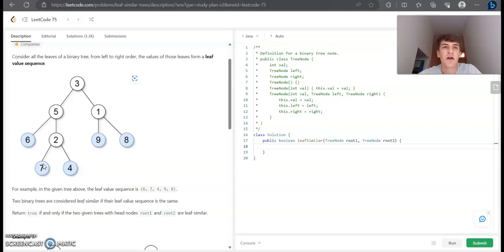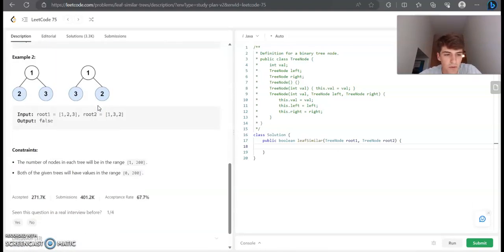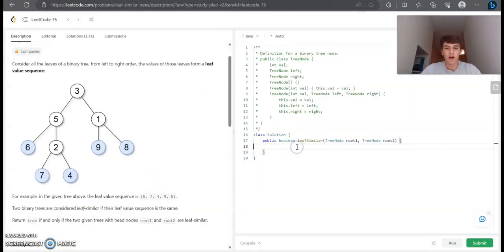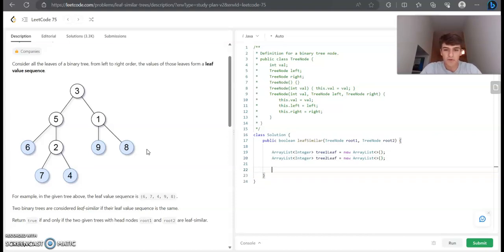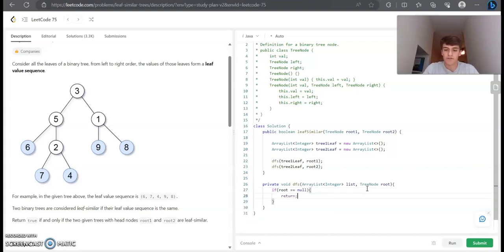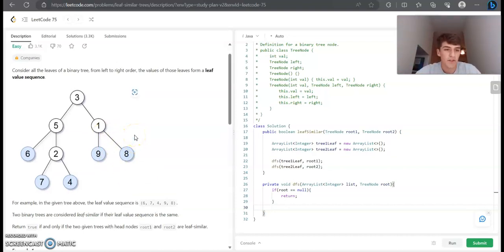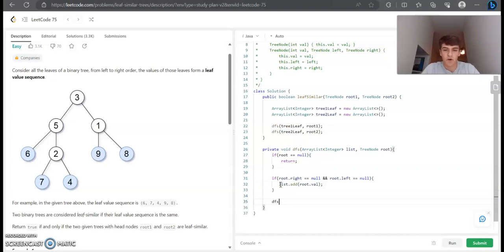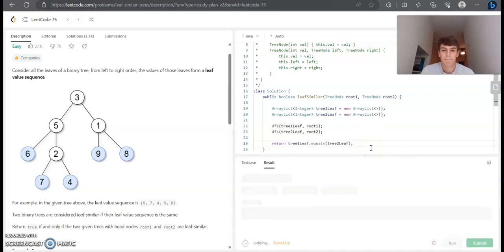LeetCode Leaf Similar Trees - Solution Explained